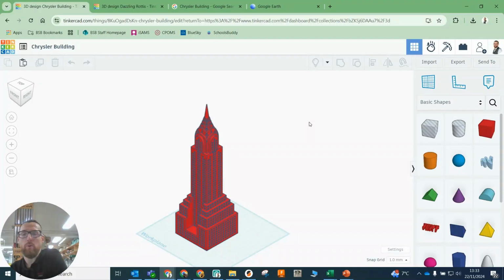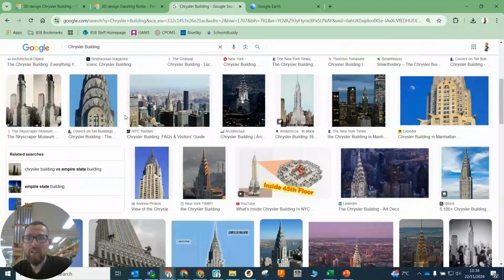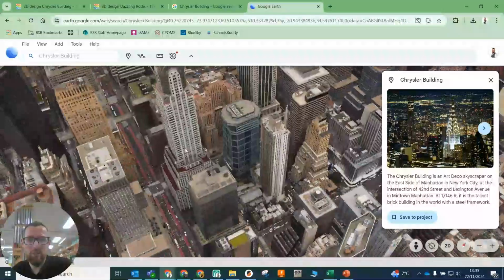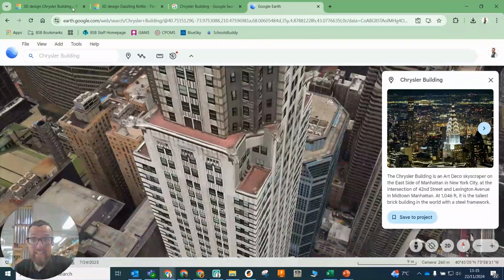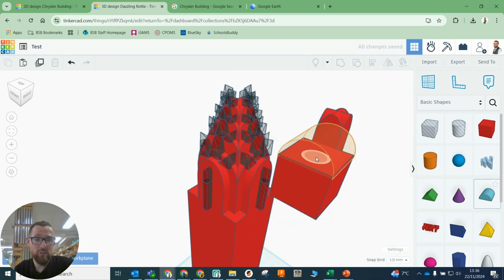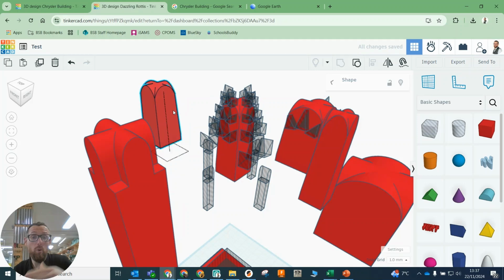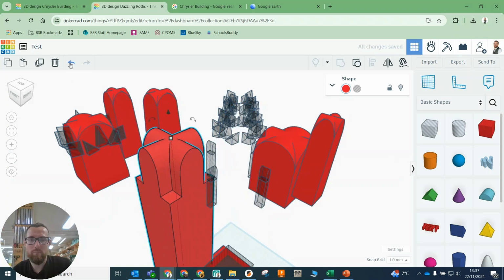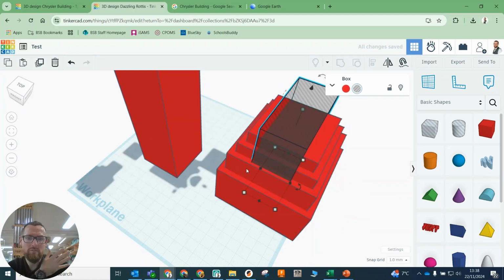3D Print the World - Chrysler Building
A look at making the Chrysler Building on TinkerCAD for 3D Print the World